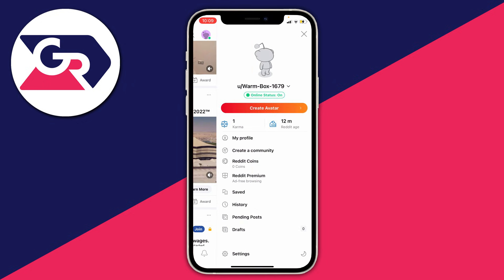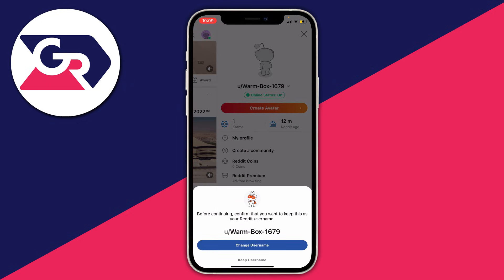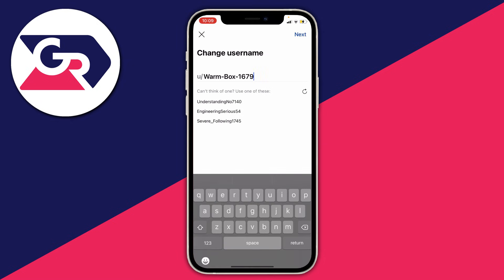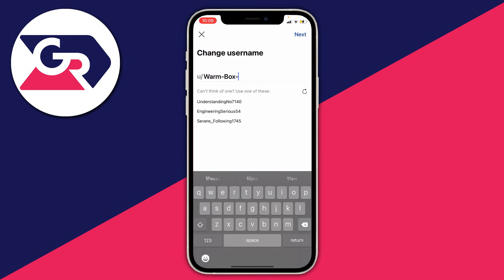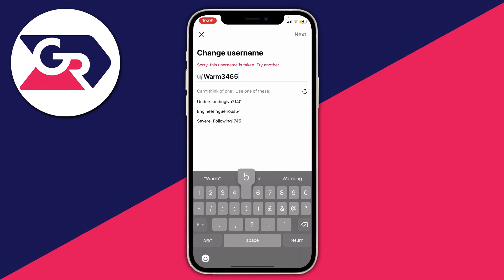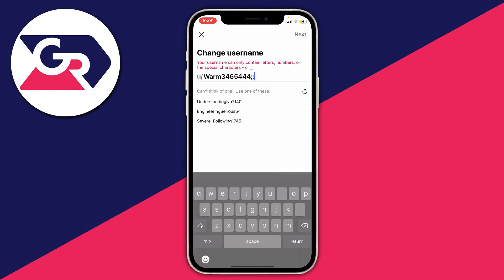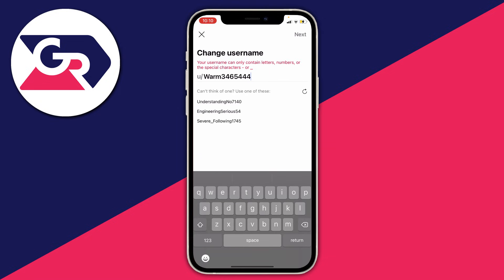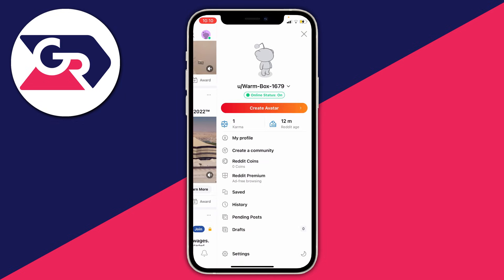How To Change Reddit Username - Full Guide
I show you how to change reddit username and how to change username in reddit.

GuideRealm